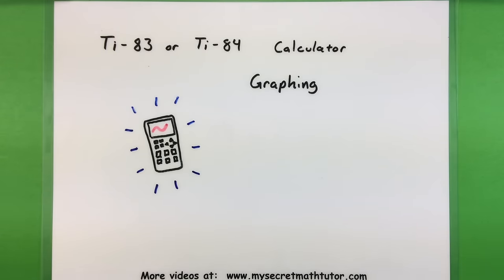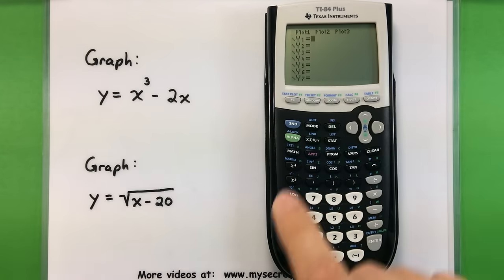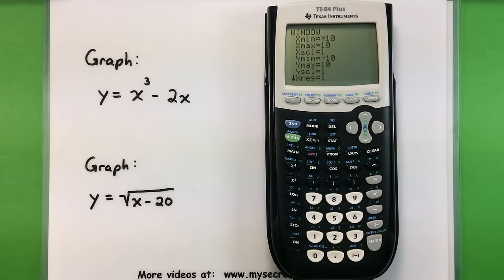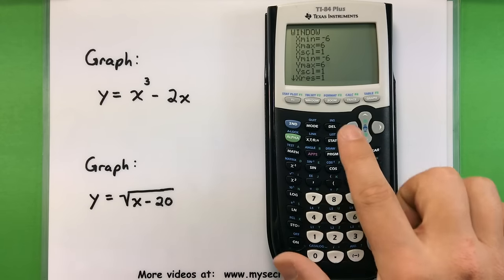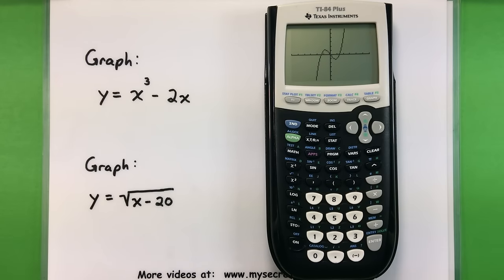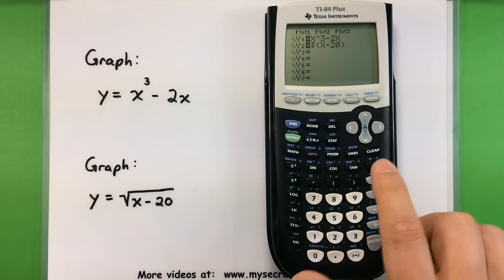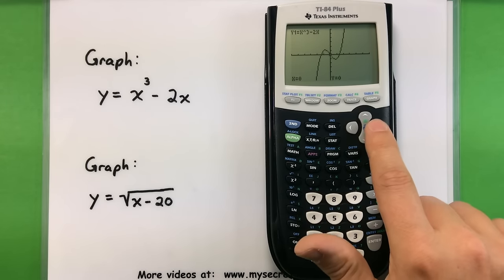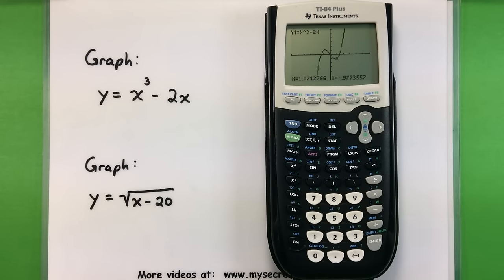Basic Math - Graphing with a Ti-83 or Ti-84 Calculator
In this video I take the Ti-84 graphing calculator and show you the basics of how to graph equations.  Specifically I cover how to:
store equations
adjust the window size
view the graph
trace or evaluate points.
This should give you everything you need to start graphing equations of your own. Note these steps also work for the Ti-83 graphing calculator.  If you would like to see more of my math videos, please